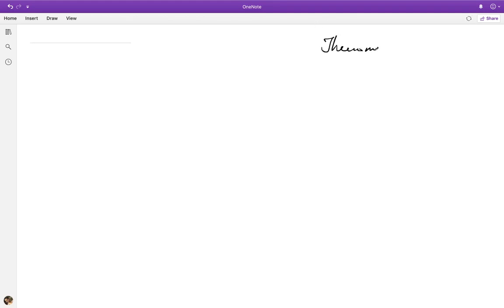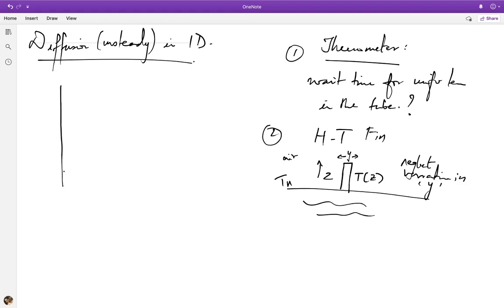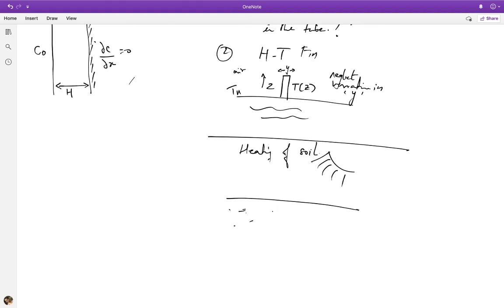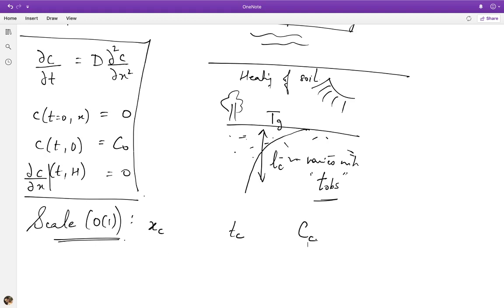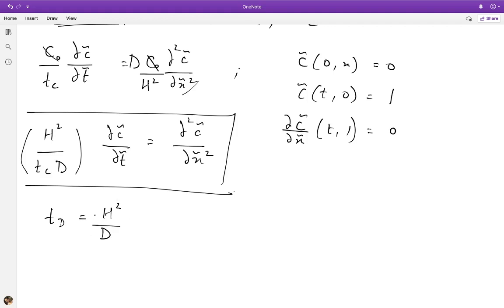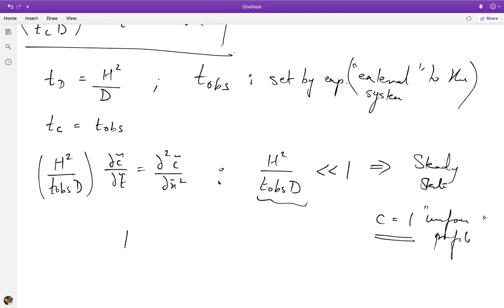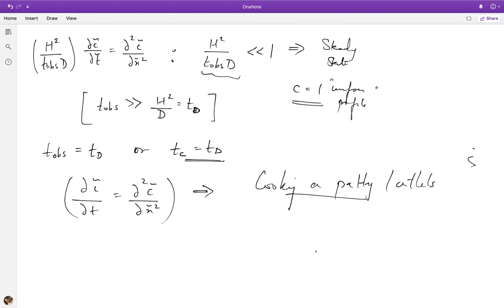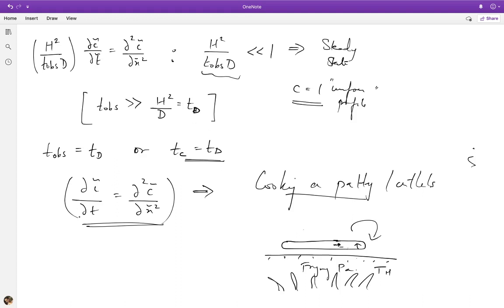Lec 8: Scales of Diffusion and Reaction (part 1/3)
In this lecture, we analyse unsteady diffusion and reaction in one dimension. The focus is on using scaling analysis to understand the nature of the problem in different limits, and thus, to estimate the time it takes for a uniform profile to be attained in a thin slab, one the one hand, and the distance to which a species penetrates into a semi-infinite slab in a short time, on the other hand. These estimates are then confirmed by comparison with numerical simulations. Over the course of the lecture, we will see how scaling analysis naturally suggests a solution by similarity transformation, and how the presence of a reaction introduces a new length scale into the problem. An example of how this reaction-diffusion length scale is utilised by biological systems as an intrinsic measure of distance is discussed.